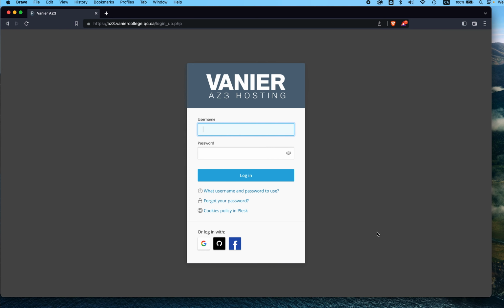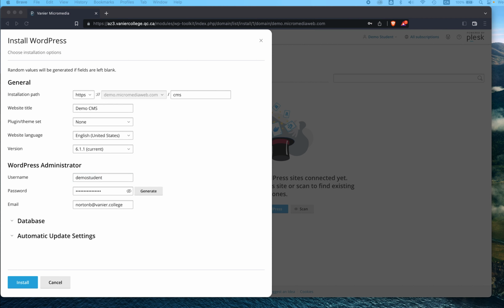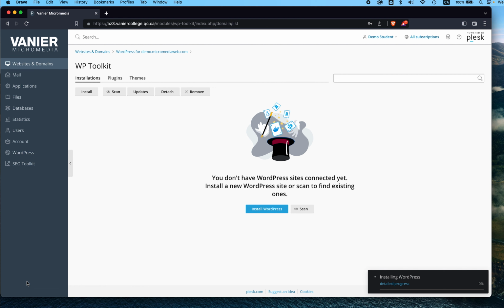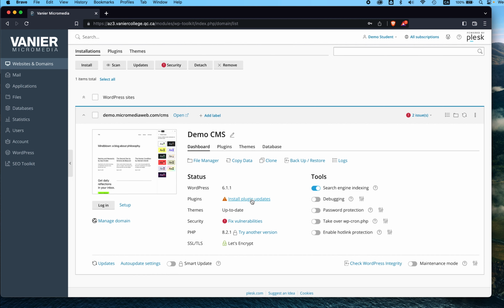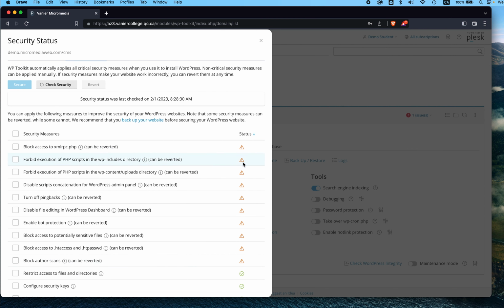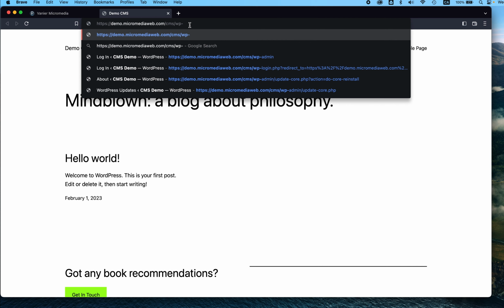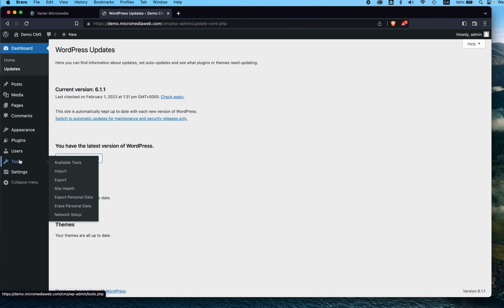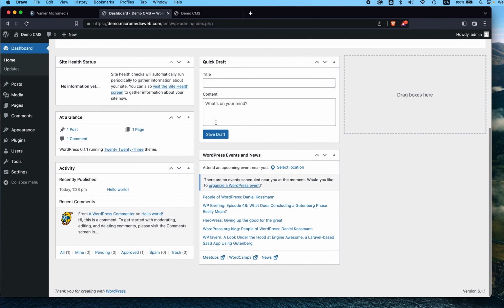wordpress install demo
See the playlist of Wordpress videos.
Note that some of the videos are now out-of-date.